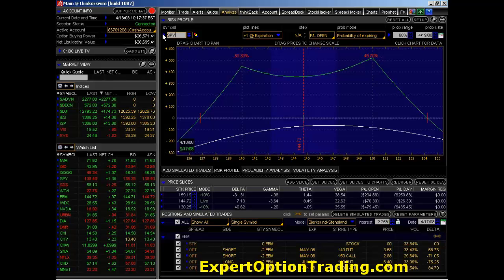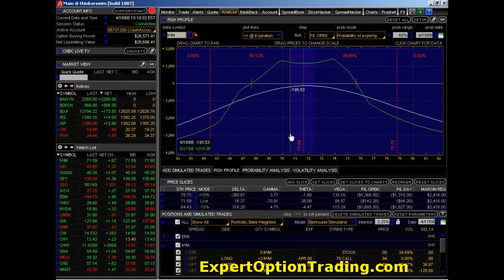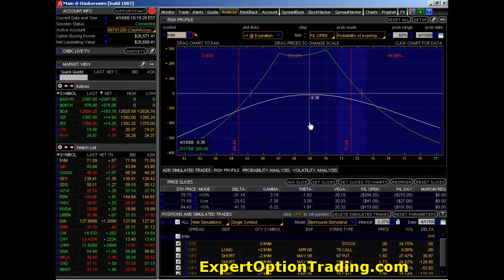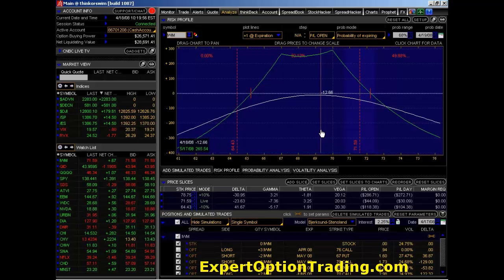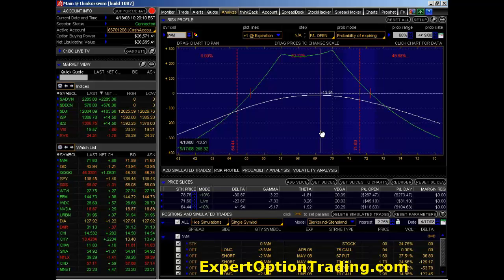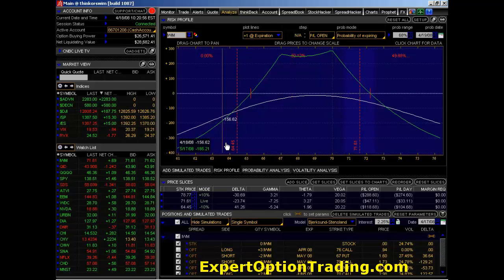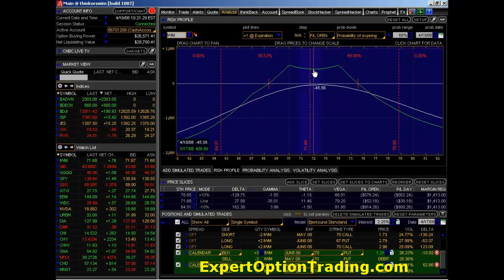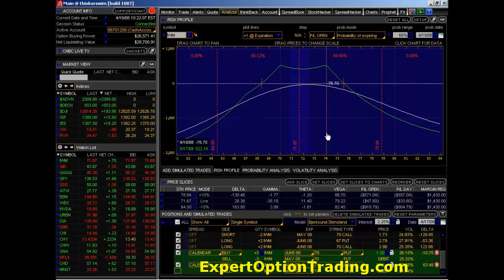Where To Trade Options - Options Trading Video 14 part 2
for more free videos on where to trade options.

I just wanted to walk you through how you actually check, on an individual basis, all of your positions. Just check up on them, make sure that you're in that good center position, where you're not getting hurt. You want to make sure that your breakevens are on either side.

Now, unless the market moves 1,000 points today, we don't have to look at it again. We look at it once, and we go about our business. It takes about 10 or 15 minutes to run through each one of your positions, depending on how many you have. You might have 3 to 7 positions, but when you're just starting out, I would recommend 3 positions, at the most.

Then you can start adding. As you get used to dealing with individual positions, and you get used to taking a look at them on a portfolio-weighted basis, then maybe you can add additional positions. You can go with 5, 6, or 7 positions, in a diversified portfolio of income trades.

You check them out once a day. Take a look at them. See if they're doing well. Walk away. Go have fun. Go play with your kids. If you have your day job, go to work. You don't have to worry about your positions. It's really a nice way to trade. You check up on these once, and you're good to go, until the next day.

That's it for today, guys. That's how you run through positions. Check and see if any adjustments are necessary. Always go back to and review the Adjustments CD, because there is a lot of great information on what you want to do, when you do need to do an adjustment.

For example, we're going to be doing an adjustment today, on this IWM position. It ran up against us, quite strong. We can even adjust this to the point where we can add an additional bit of profit to the position.

Even on my regular account, where I'm doing much larger positions than this, like 10 to 30 contracts, I don't like to add all of my contracts on at one point. I'll add maybe 5, and then maybe another 5 another day, and so on, until I have built up a position where I am really adjusting for price, over the series of a week or so, between that 35 and 40 days to expiration. You can have anywhere between 30 to 40 days to expiration. Then I would build a nice portfolio base there.

Of course, adjustments are necessary. If you do add your positions 30 to 40 days before expiration, that gives you time to adjust. That is nice. You don't want to put on positions like - if you have 14 days before expiration, and you're in a position where the prices are running against you, where do you adjust, at that point?

It's going to be much more difficult to adjust at that point. You're going to have greater Theta decay, but you're also going to have greater price risk, because if you're selling calls, or you're doing vertical calls, if you're selling call spreads or put spreads - you're not going to have the prices that you need, in order to gain a large profitable position in that over time.

This is the way that I manage these trades. I run through them one by one, and then I take a look at them on a portfolio-weighted basis. To me, this is actually a very calm, very confident way to trade. If one of these positions gets out of line, I know exactly what to do. I know exactly what to do to fix it.

If this one is out of line, the only thing I am going to do, is lay a calendar on top of the calendar I already have. It actually increased my expiration profitability. You can see that the center of this tent is at $405. If I took these off, the center of this tent would only be $257.

Not only did I adjust, to bring these back into line, so that I am right at the center of my tent - but I also increased my profitability by another $150, or so.

There are lots of things that you can do. There's absolutely no reason for you to get hurt really badly in any of these positions while you're trading. That's why I always say, "Trade with confidence."